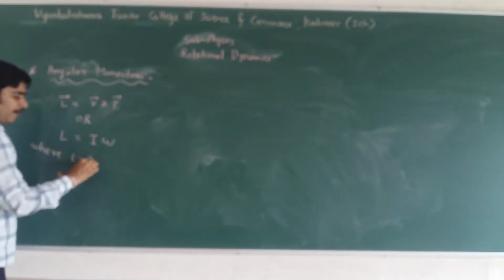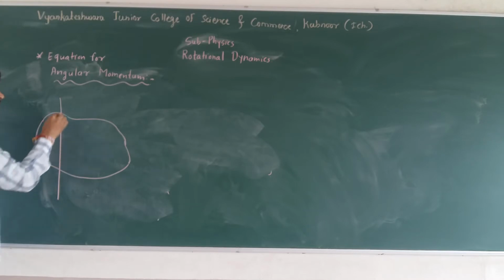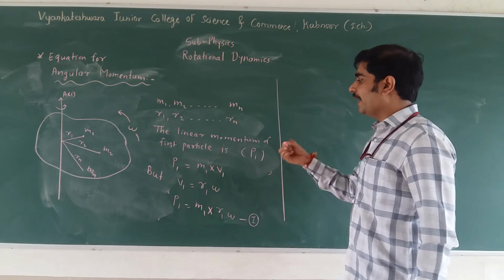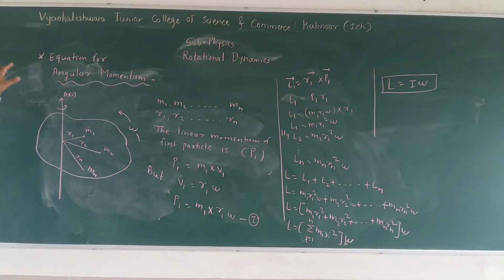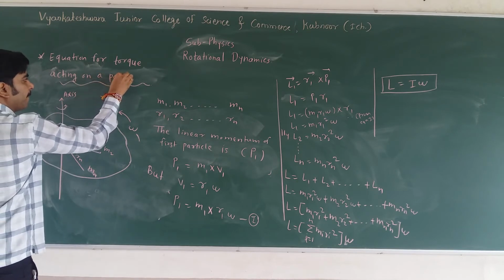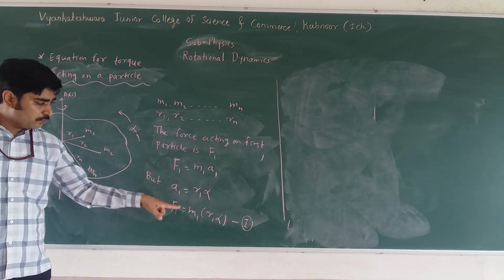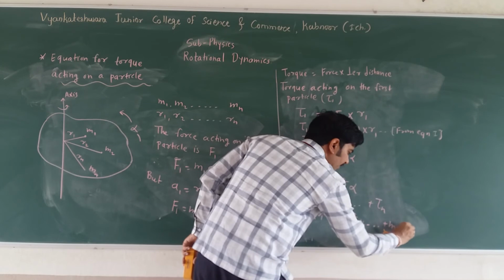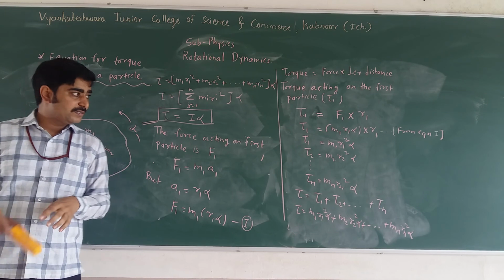Std 12th Lecture No.9 Rotational Dynamic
Equation for angular momentum and torque acting on particle